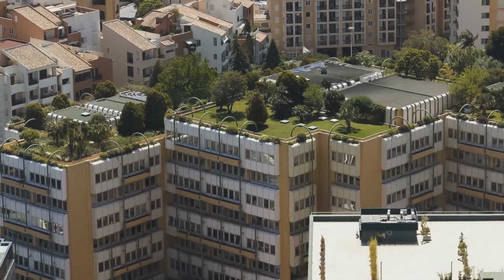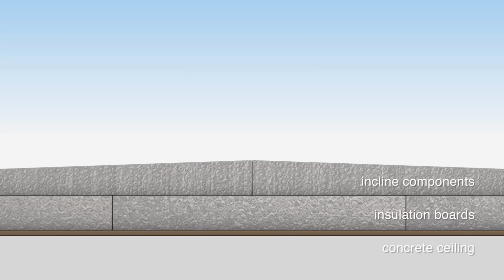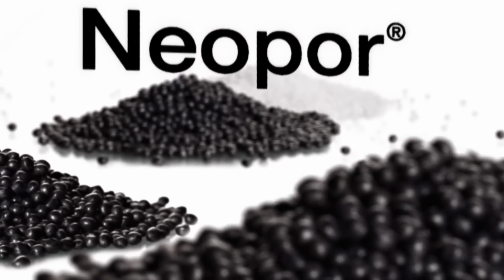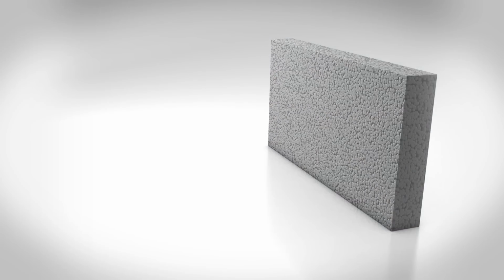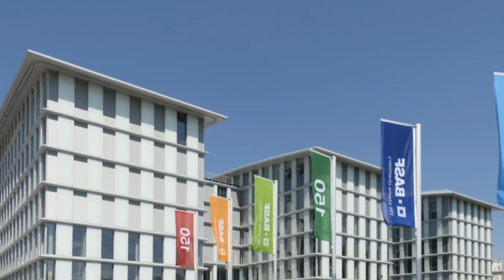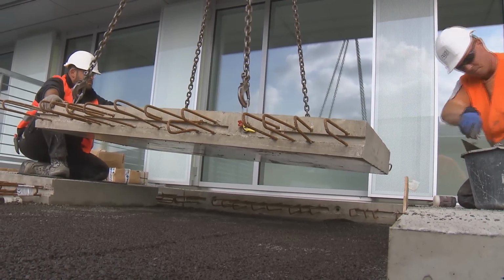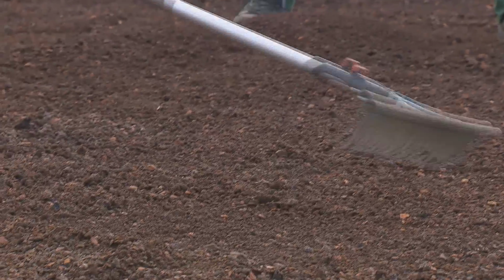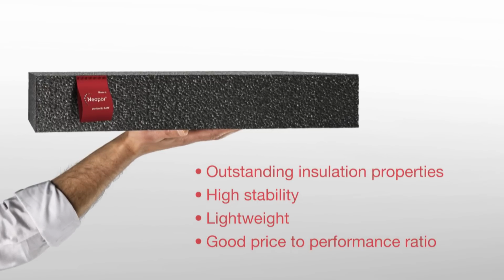How does efficient flat roof insulation work? Concepts from a construction site with Neopor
Many millions of square meters of flat roof are not yet green – this means wasting an enormous potential of living space.

Flat roof systems consist of a supporting structure and several functional layers. Almost all these systems require an insulation layer. It warms in winter, cools in summer, saves energy, and reduces CO2 emissions. The classical layer structure of an insulated flat roof is shown in the video, together with the options and benefits of a heat insulation with the insulation material Neopor®. In 1997, BASF had presented this product, a further development of the classical insulation material Styropor®. Neopor contains small infrared absorbers and thus ensures that even more heat stays inside the building in winter. In the video the insulation process of the flat roof of a modern certified sustainable building in Ludwigshafen, Germany, with Neopor is illustrated. Next to its good insulation properties, the specific benefits of the material comprise low weight, high stability and a good price-to performance ratio.